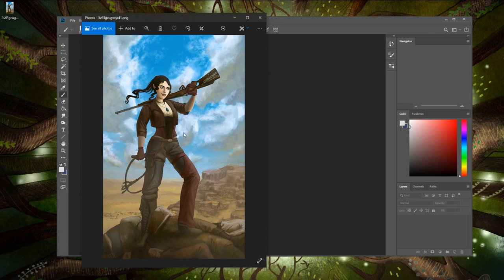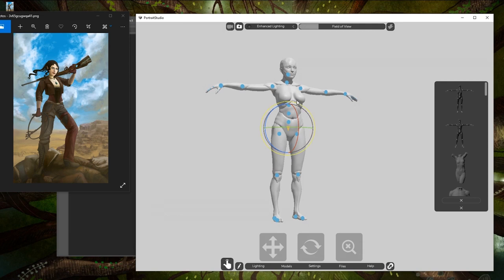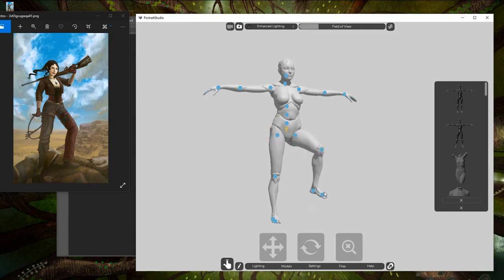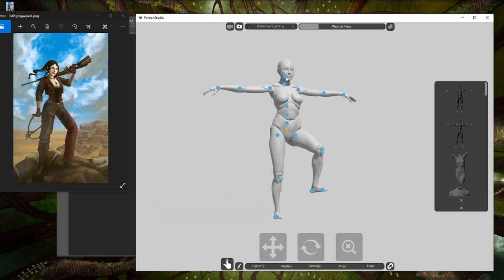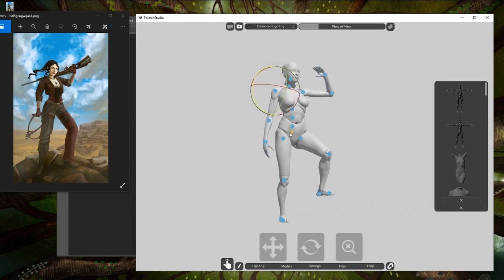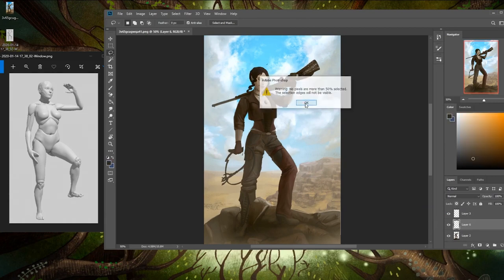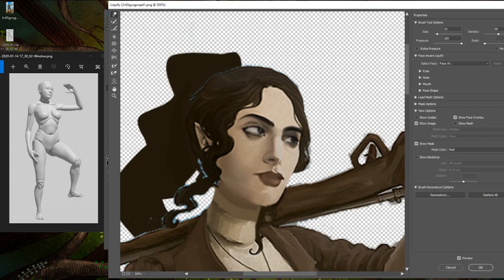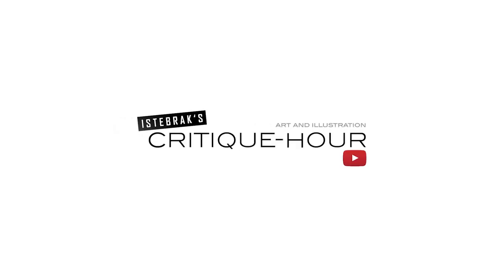Critique Hour CLIPS! Perspective and gesture - using references properly!